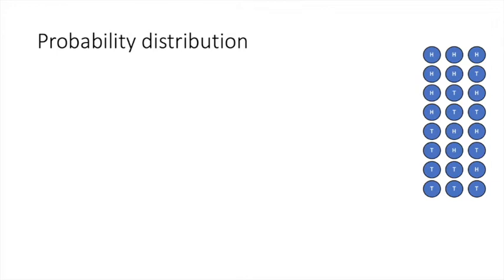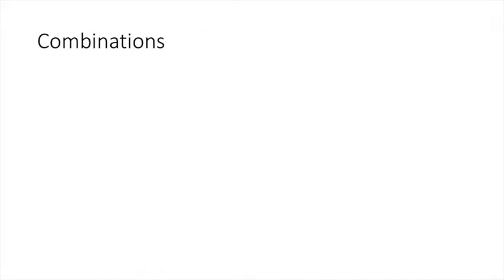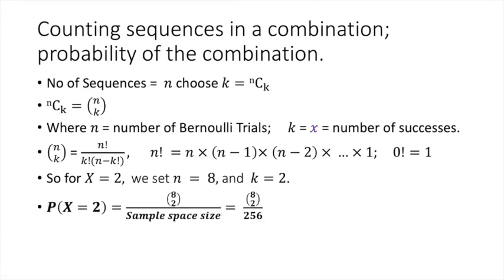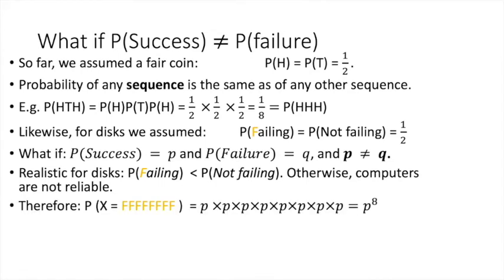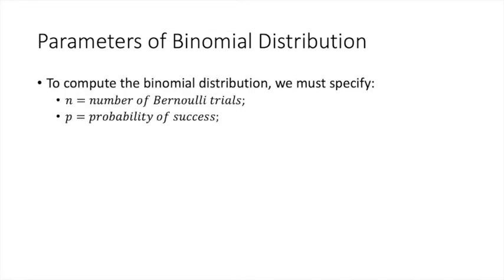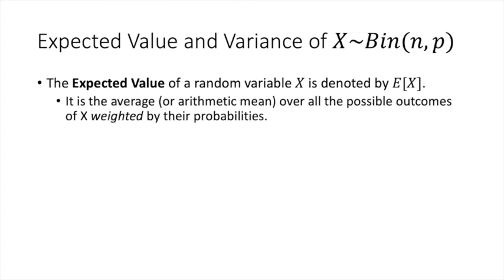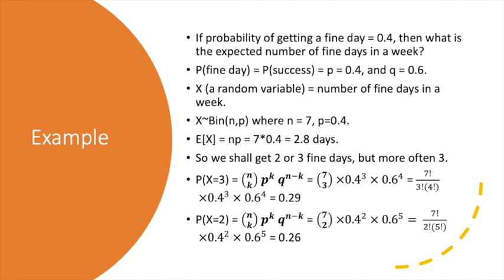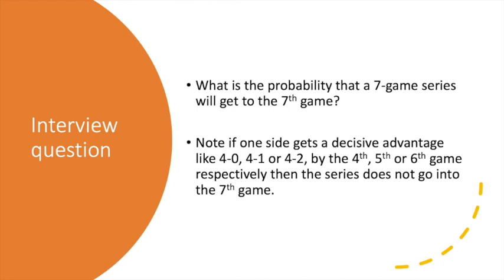Binomial Distribution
This is a series of videos that produces a university course on Applied Statistics.

The topics covered are:

Aggregating information; measures of central tendency.
Spread of information; data distributions.
Collecting information; surveying and sampling.
Testing beliefs; hypothesis testing.
Associating different pieces of information; correlations.
Predicting outcomes; regression.

R code to plot a binomial distribution:

R Code
Sample code for one of the plots

v = rbinom(1024,10,0.5). # 1024 = sample space size, 10 = number of trials,  p=0.5
plot(table(v)/sum(table(v)), main = "X~Bin(n = 10, p = 0.5)", xlab = "X", ylab = "P(X)", xlim = c(0,10))